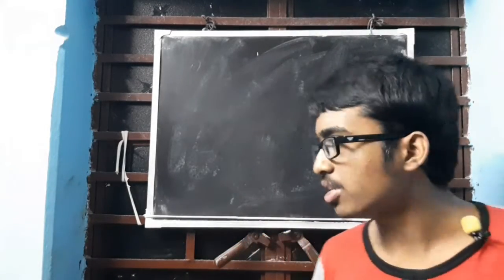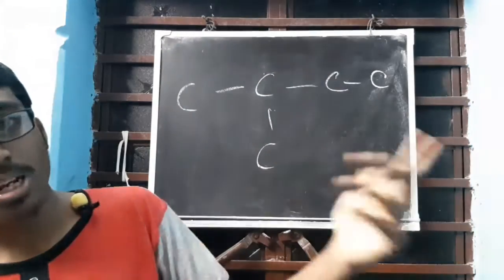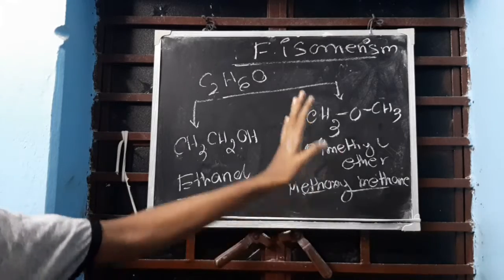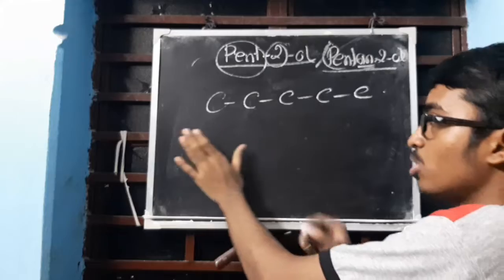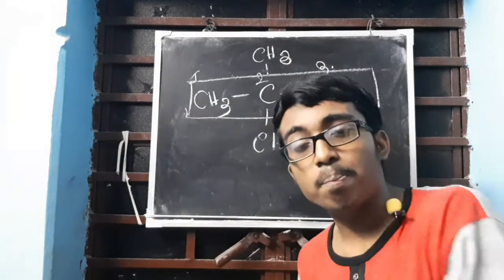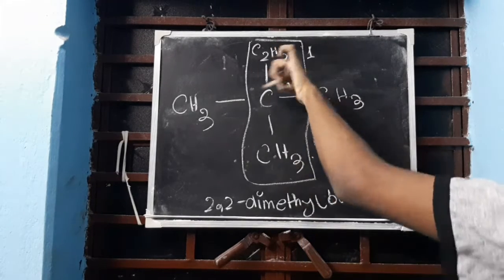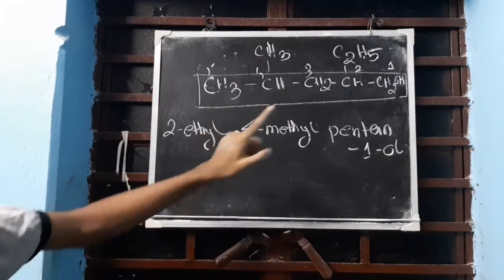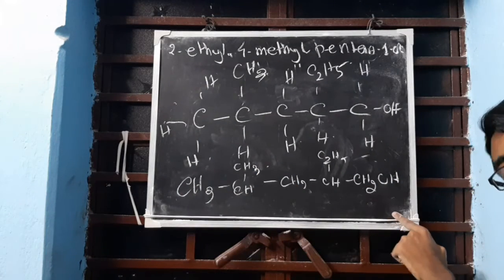ORGANIC CHEMISTRY 02 || ISOMERISM & IUPAC NOMENCLATURE || CLASS 10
UPDATE : Functional Groups may not be a part of the parent chain as well. Please note it.

Hi everyone!
Well anyway, The topics discussed in the above video were :-
1) Isomers - Chain, Position, Functional and Metamerism.
2) Drawing structures from a IUPAC name.
3) IUPAC naming of a given structure